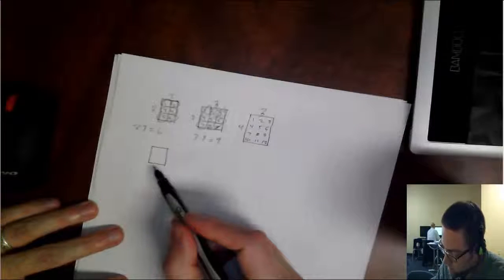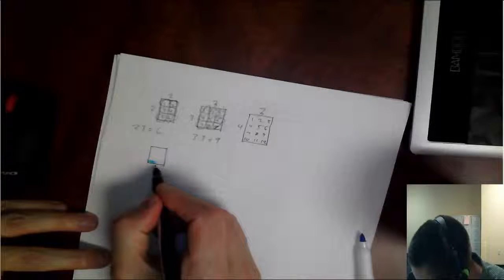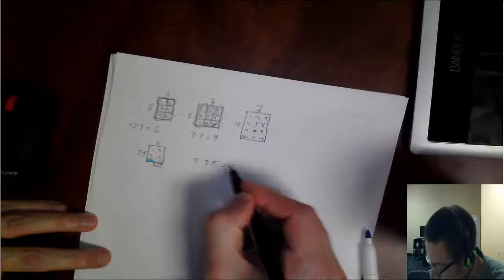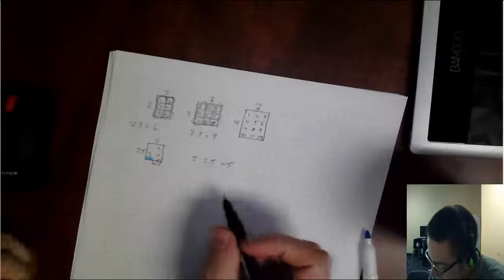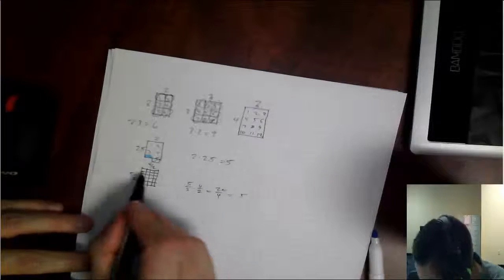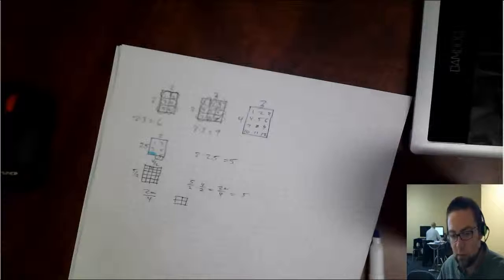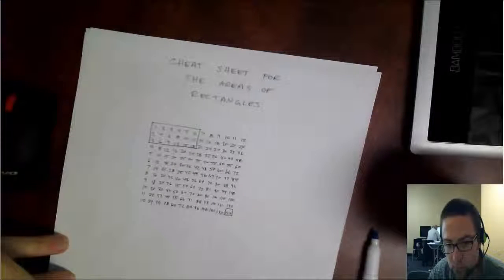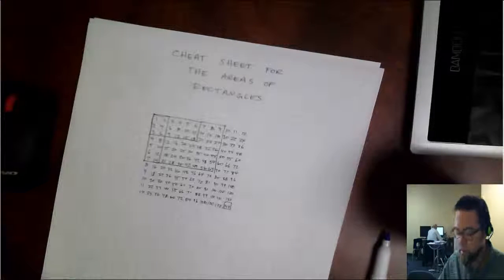Area of a Rectangle